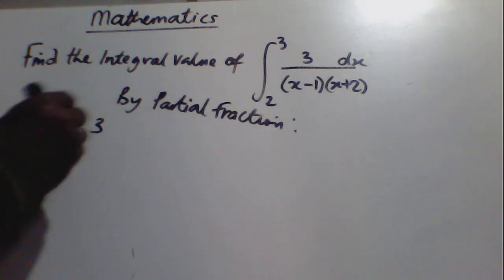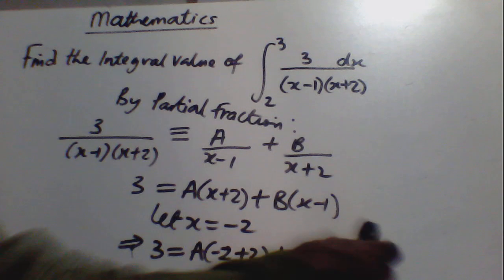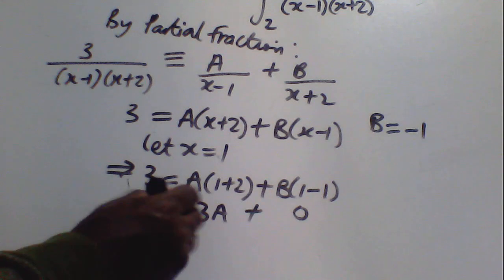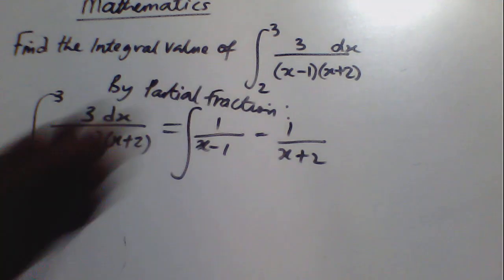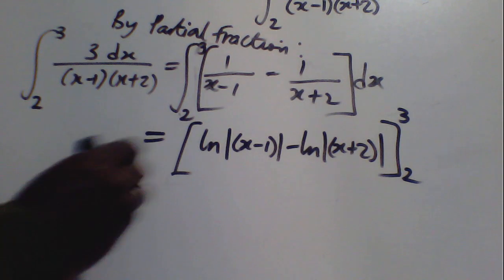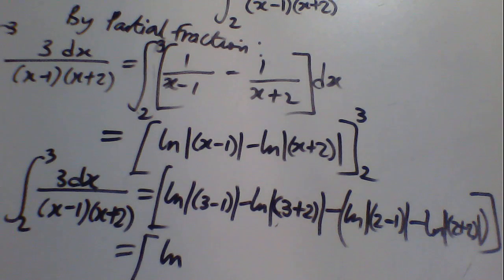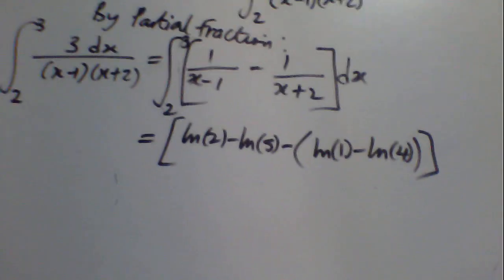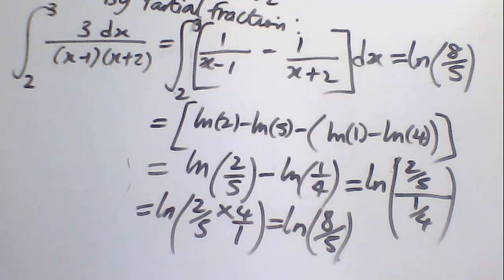How To Determine The value Of A Given Definite Integral.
Resolve inot partial fraction and integrate. Then, substitute the limits and simplify completely.